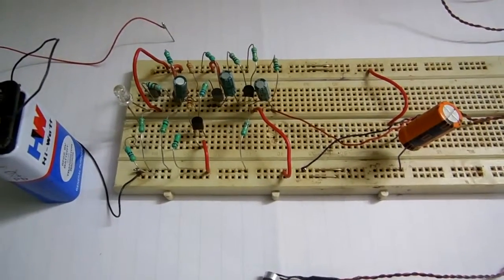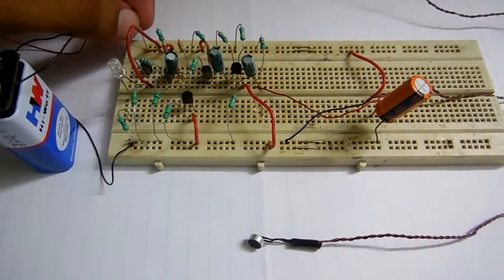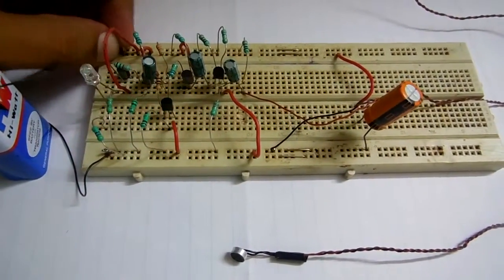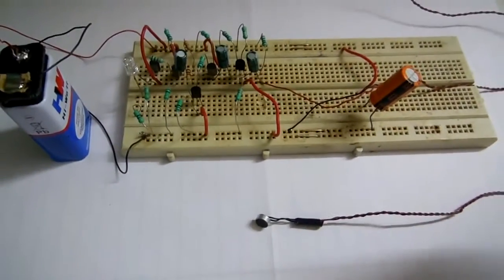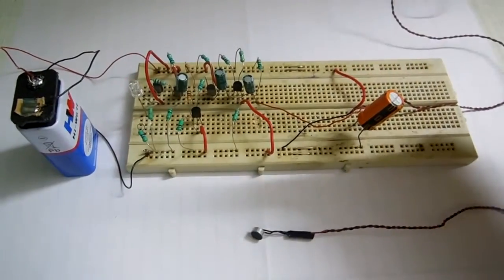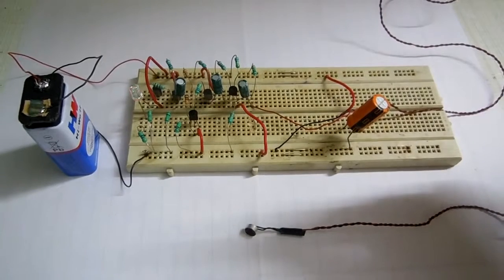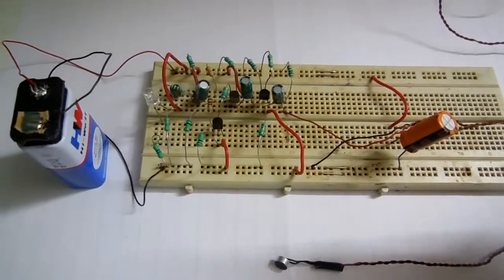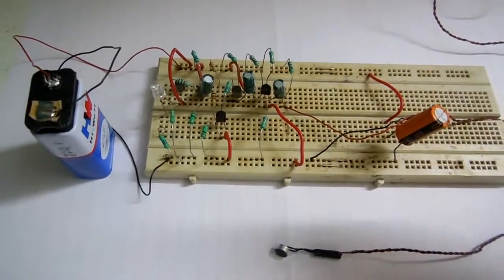Microphone amplifier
This circuit is basically a sensitive amplifier that detects low intensity sounds .